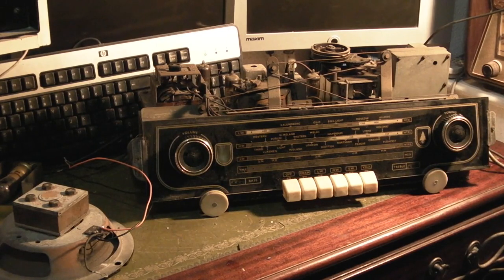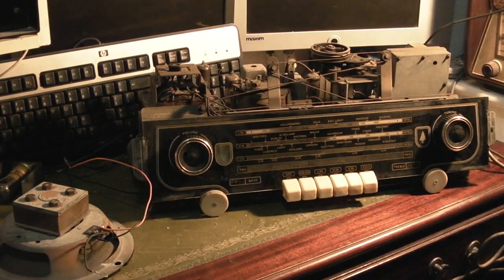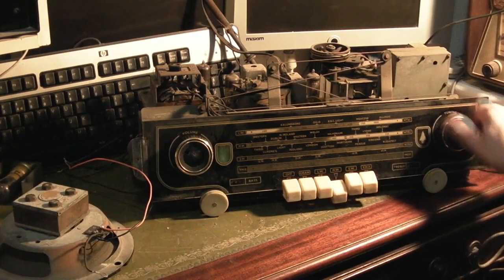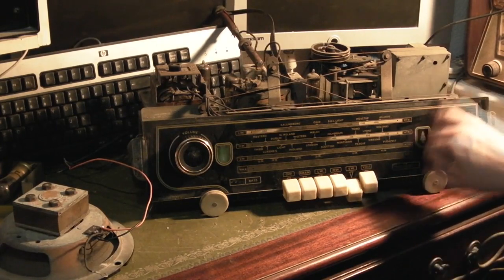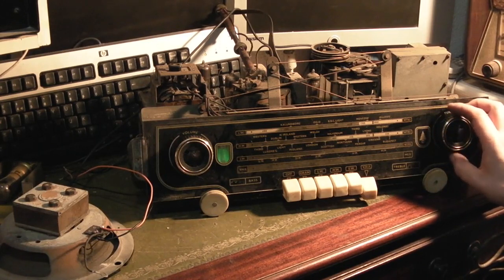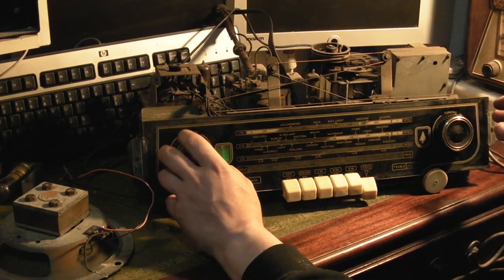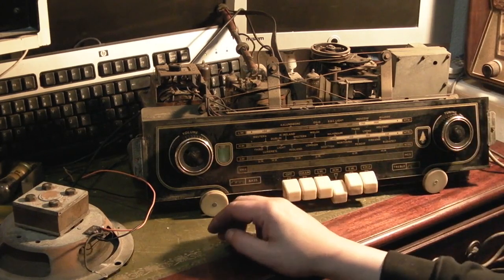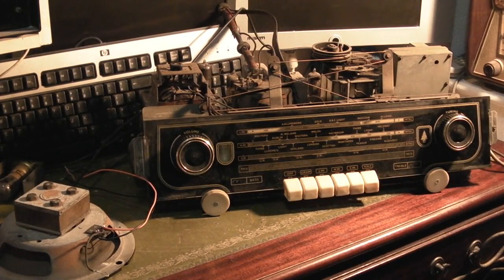Bush RG66 Radiogram chassis lookover and powerup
I change a few critical caps then we give it a try. Radiogram chassis from around 1957